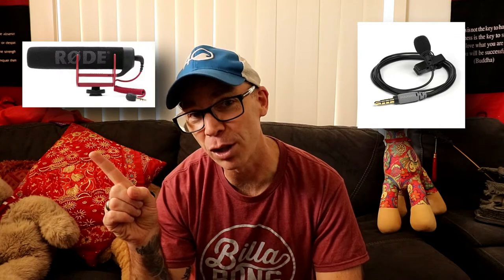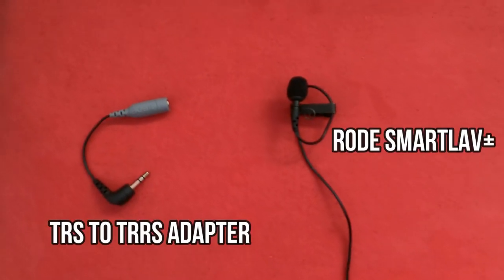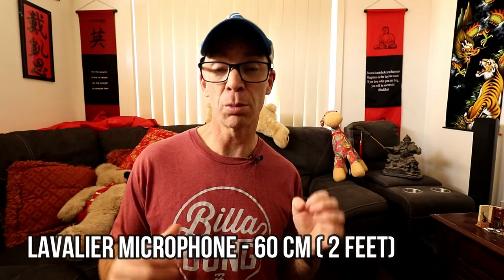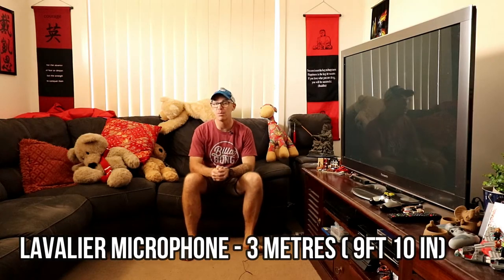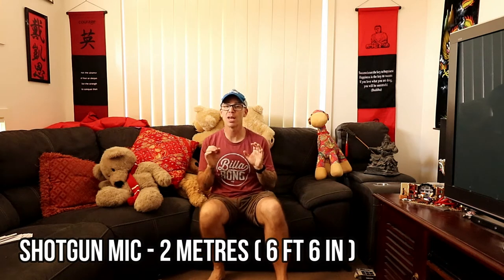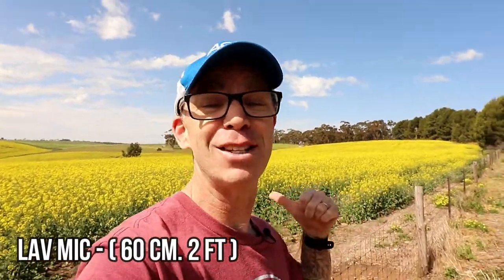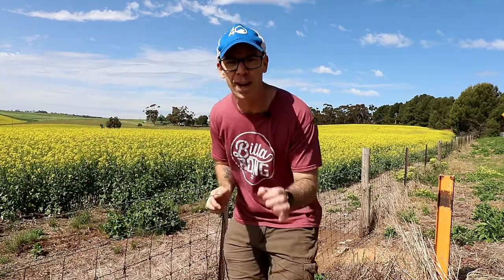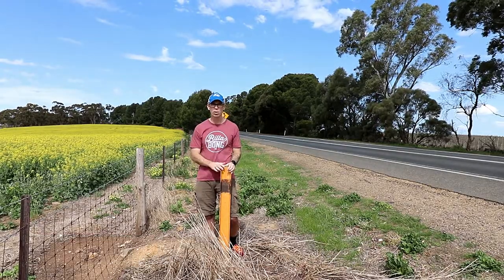Lavalier mic VS Shotgun Mic | Best Audio for video 2021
lavalier mic vs shotgun mic
If you are after the best audio for your Youtube video you should definitely consider purchasing a external microphone.
In this video we put the lavalier mic aka lav mic or lapel mic,  and the shotgun mic to the test to help you decide which one is right for your Youtube video.

Chapters
0:00 Intro
0:38 Welcome
0:52 Why you need an external mic
1:15 DSLR camera picking up sound with in-built mic
1:39 Attaching a Lavalier Mic to a DSLR camera
2:35 Lavalier Mic test - Indoors
4:37 Shotgun Mic test - Indoors
5:53 Lavalier Mic test - outdoors
7:28 Shotgun Mic test - outdoors
9:41 What did you prefer?
10:20 Outro

Equipment used in this video:
Snowball Ice USB Microphone.
Snowball Ice US Store
Microphone stand
GoPro 9
GoPro 9 media mod
San Disk Extreme Pro 128GB
Canon 200D SLR Camera
Rode Video Mic Go
MacBook Pro 13 inch (2016): Latest version available